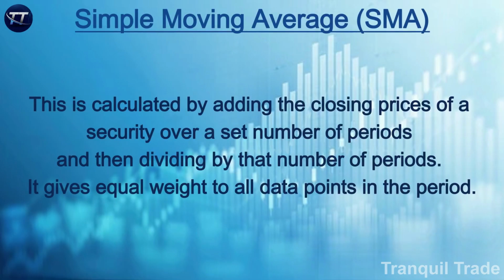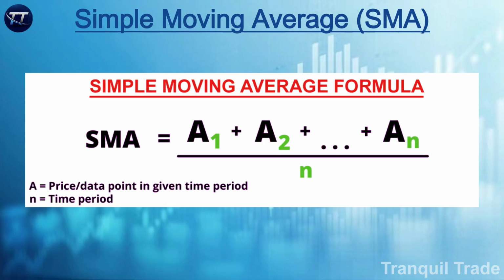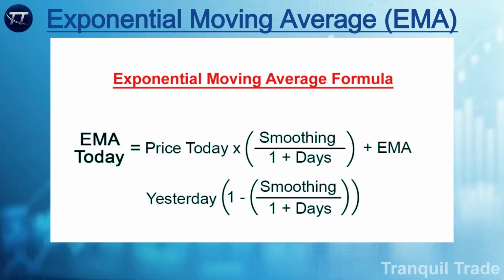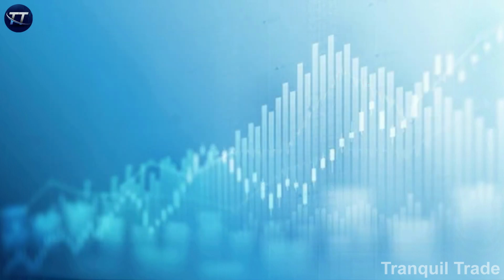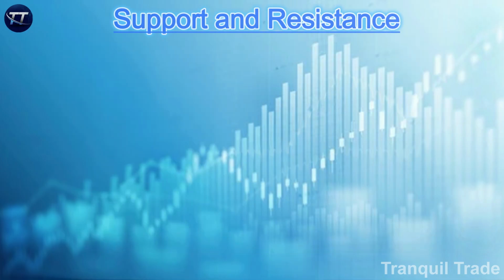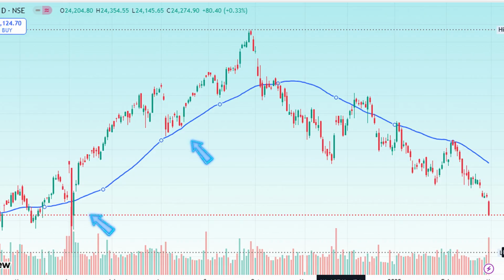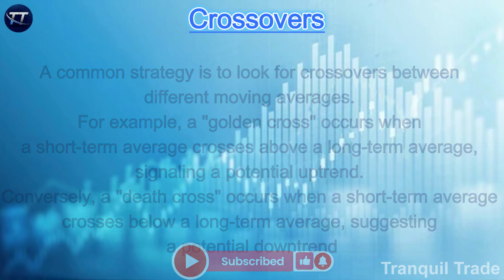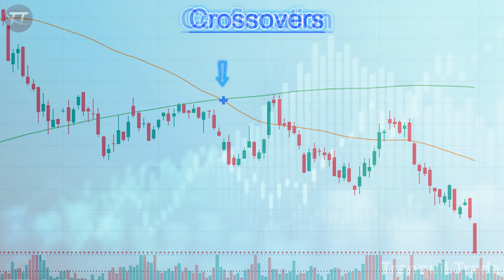How to Trade Using Moving Averages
Learn how to use moving averages for trading in this simple and beginner-friendly tutorial. In this video, we explain the basics of moving averages, how traders use EMA and SMA, and how to identify buy and sell signals using moving average crossover strategies.

Topics Covered:

EMA vs SMA
Trend identification
Support and resistance using moving averages
Entry and exit techniques

This strategy can be used for stock market trading, forex trading, crypto trading, intraday trading, and swing trading.

Perfect for beginners and experienced traders looking to improve technical analysis and trading accuracy.

Tranquil Trade.